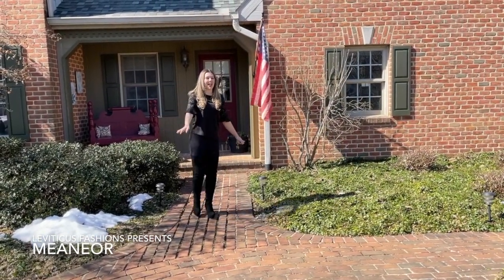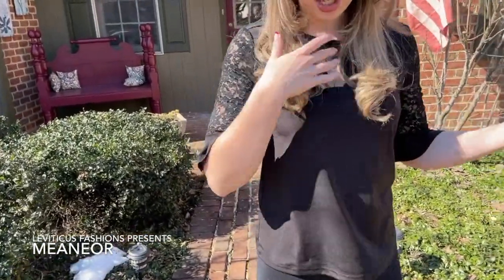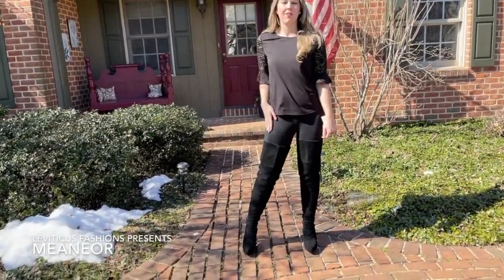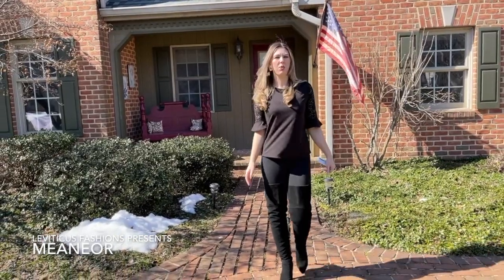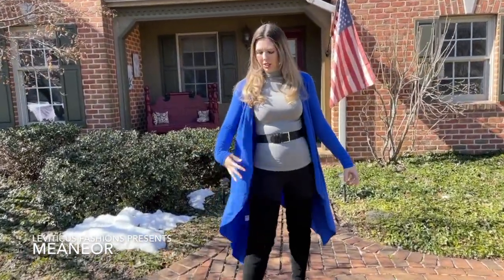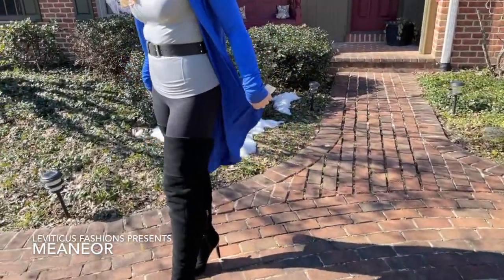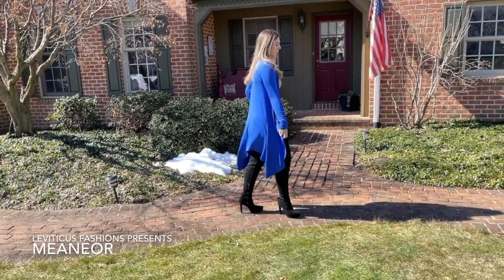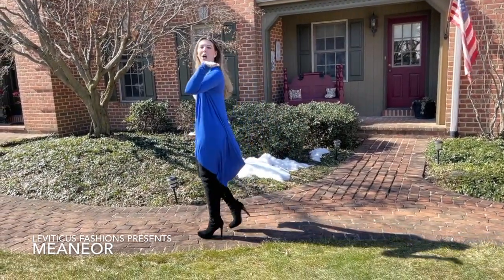MEANEOR WOMEN'S CASUAL & FINE CLOTHING REVIEW MATCH BLACK SUEDE THIGH BOOTS LEATHER LOOK LEGGINGS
We are showing part 1 of a clothing line review for the brand Meaneor.  We found the clothes to be affordable, comfortable and stylish and we paired their black blouse and royal blue duster 3 ways to show the versatility of their fashions and that they can be both casual and edgy/fun!  Kristina models a more casual and fun look pairing it with our Leviticus Fashions Black Suede 2.5 Platform Thigh Boots.  Keep an eye on this brand Meaneor.  We give it a thumbs up for comfort and style on an affordable budget!  Check the links below to purchase these items and see the many other fashion selections that they offer!